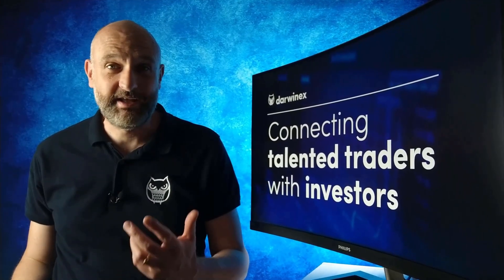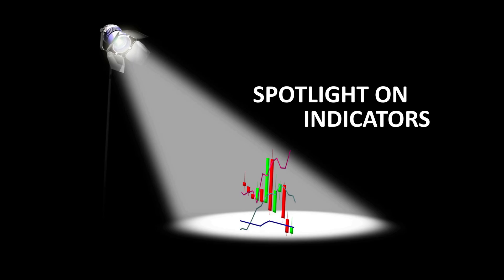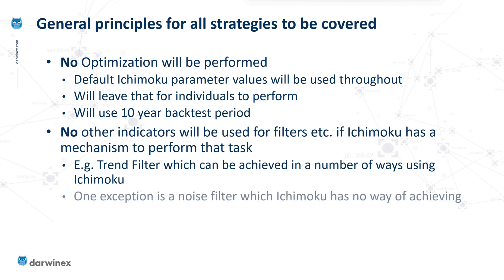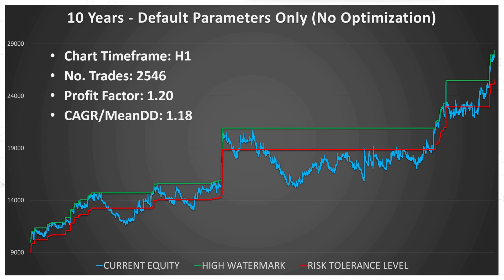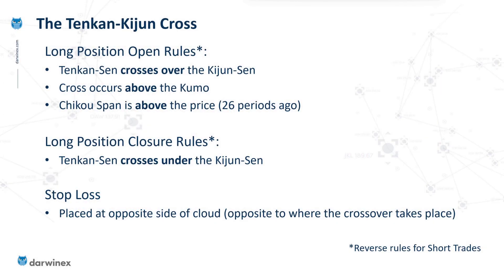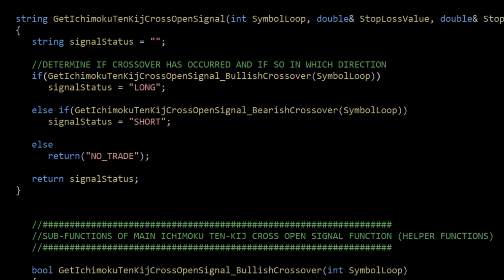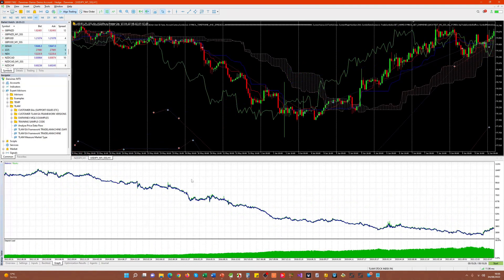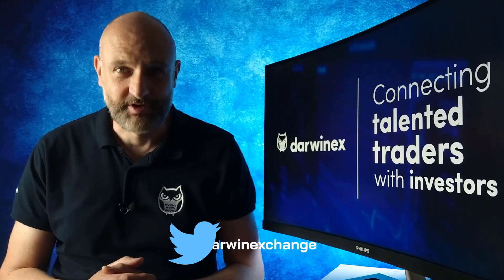Does the Ichimoku Indicator work? Backtesting the Trading Strategy Tenkan-Kijun Crossover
We put the Ichimoku technical indicator to the test by researching and backtesting its performance. Starting with the Tenkan-Sen Kijun-Sen crossover strategy, we look at all aspects of the trading signals and filters this intriguing indicator provides.

Code samples and algo trading implementation techniques are provided, making this a video series you really don't want to miss.

This video references a number of other videos that you might find useful:

Video Contents:
00:00 Does the Ichimoku Indicator really work?
00:26 Why Darwinex?
01:21 Implementing an Ichimoku Trading Strategy
05:02 Ichimoku Backtest Results
08:47 MQL5 Code Samples
12:19 Backtesting using the MT5 Strategy Tester
13:42 Summary and next episodes